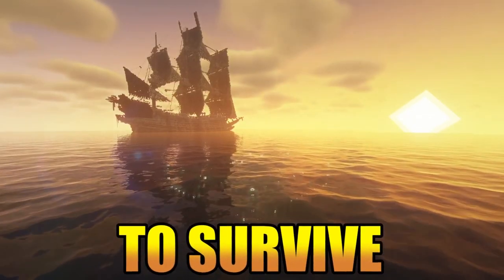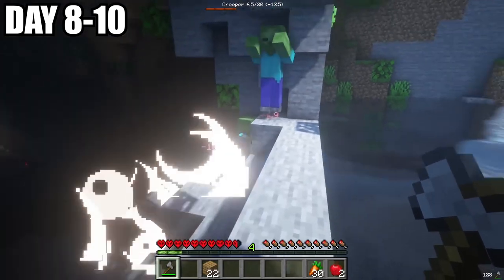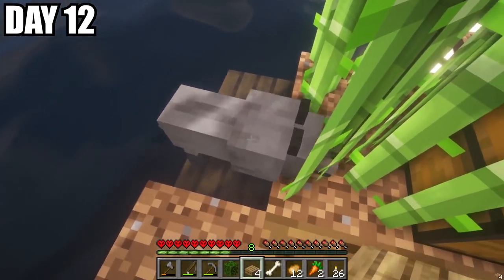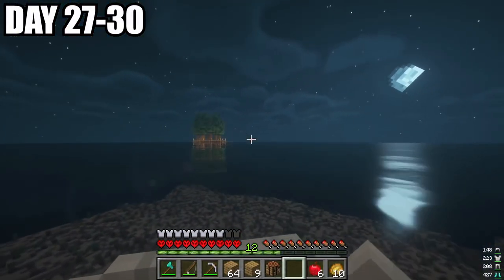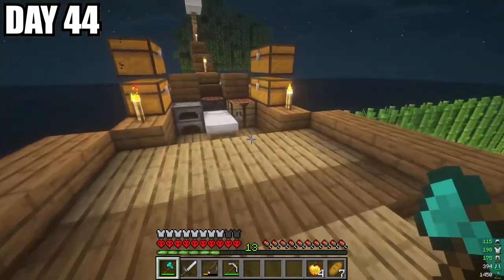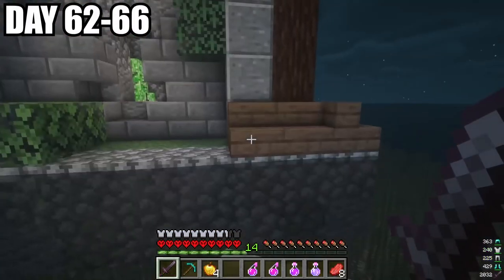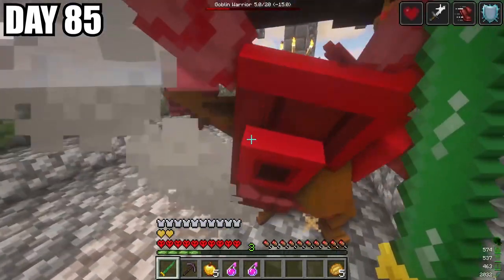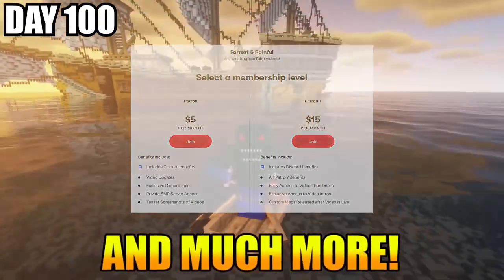I Survived 100 Days in the ARCTIC OCEAN on Hardcore Minecraft.. Here's What Happened..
Cradit @Painful
0:00 - 100 Days in the ARCTIC OCEAN.. 2:20 - Raycon (Sponsor) 3:22 - 100 Days in the ARCTIC OCEAN.. 100Days​​​ Hardcore​​​